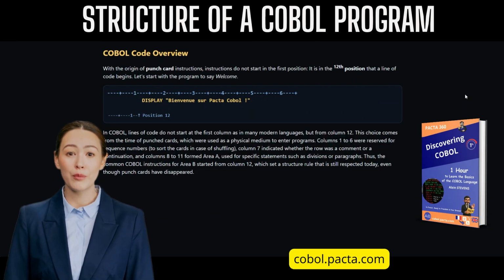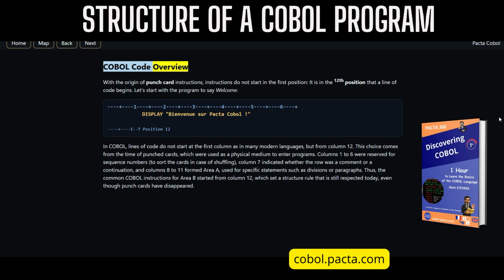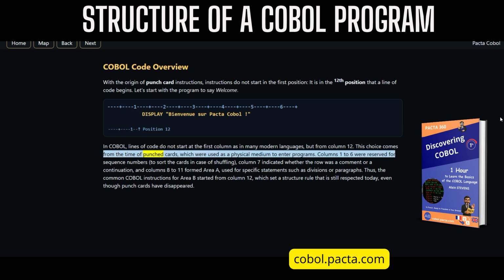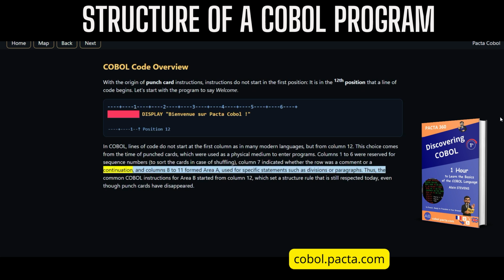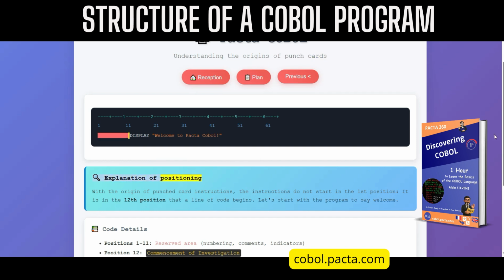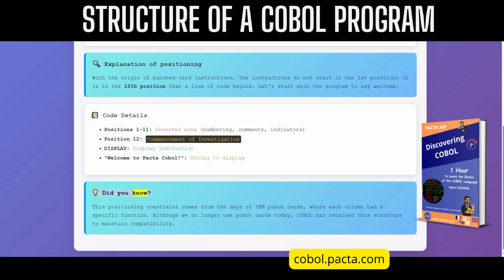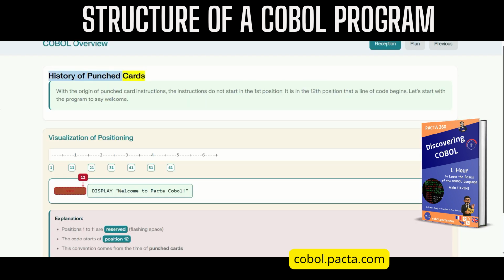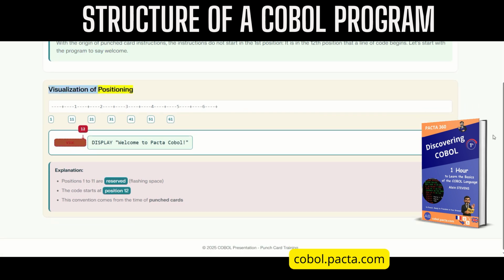COBOL Basics: Understanding Program Structure and the DISPLAY Command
Welcome to this video about the COBOL programming language.
For beginners, it’s essential to understand the structure of a program and the purpose of the different areas where code is written.

In this introduction, you’ll see why commands such as DISPLAY—used to show a message on screen—don’t start in the very first column, but instead at column 12, in what is known as Area B.

Before that, we’ll take a look at the earlier columns: sequence numbers, indicators, and Area A, which is reserved for declarations such as divisions and paragraphs.
You’ll discover how the historical logic of punched cards still influences the way a COBOL program is formatted today.

If you’d like to go further, our Pacta Cobol training explains these concepts step by step, using text, videos, and animations that are easy to follow and can be automatically translated into the language of your choice.

Now, let’s get started with our very first instruction: DISPLAY.

Alain STEVENS
Tél : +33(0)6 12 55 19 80